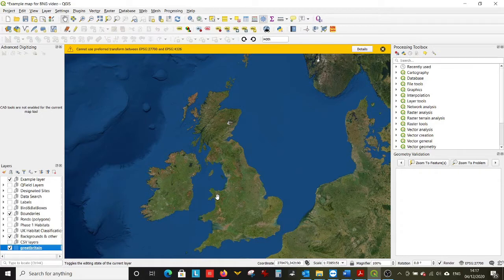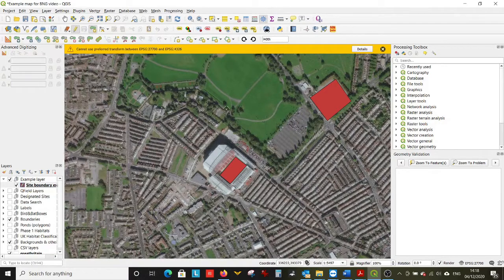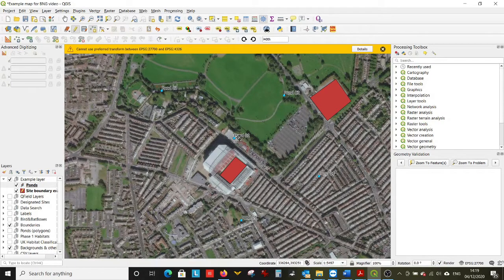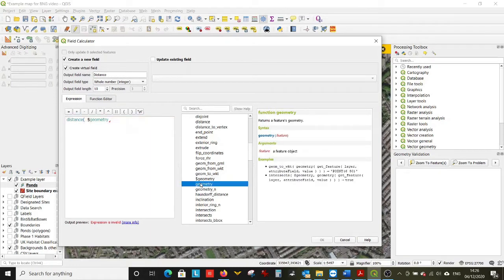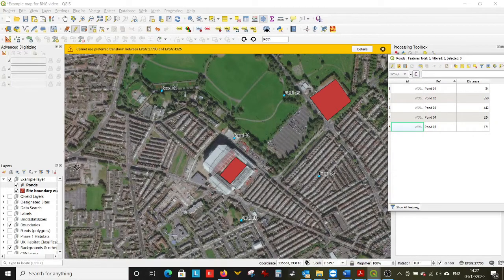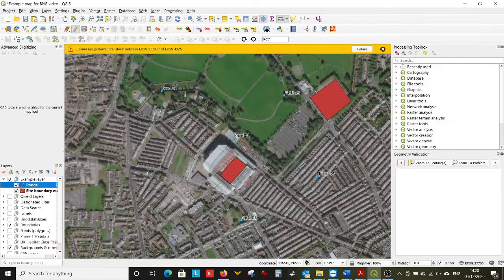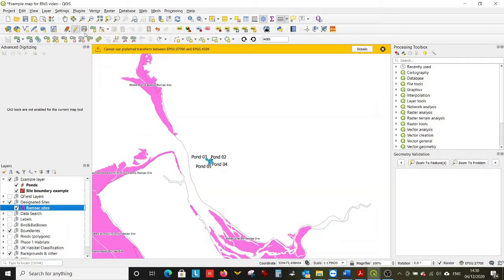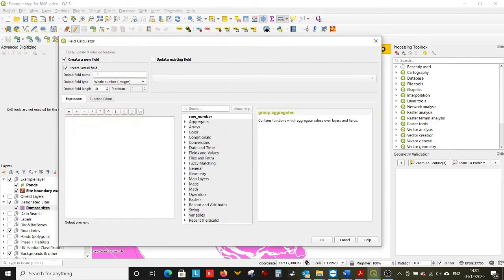QGIS and Ecology - Distance and Direction 1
First in a short series showing tools to generate distance and directional data.

This short video shows how you can get QGIS to automatically calculate the shortest distance between objects in separate layers using the 'virtual fields' tool.  It works between polygons and points, polygons and polygons, points and points.  I've never tried it with lines but I bet it works with those too.

It's useful (for example) in calculating how far ponds, designated sites, protected species records, (anything else you choose) are from a site, and much easier than measuring things manually.

Apologies for adding commas into the code without saying so... I'll try to get out of the habit of that.